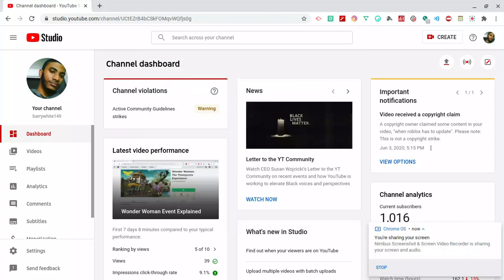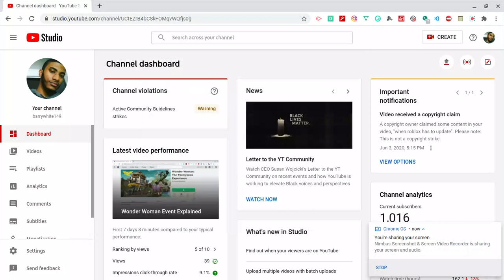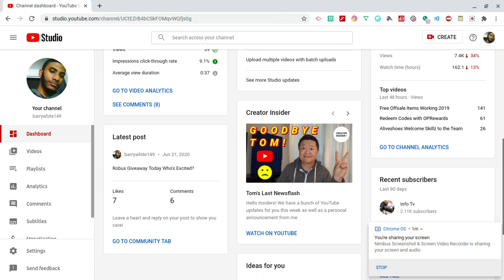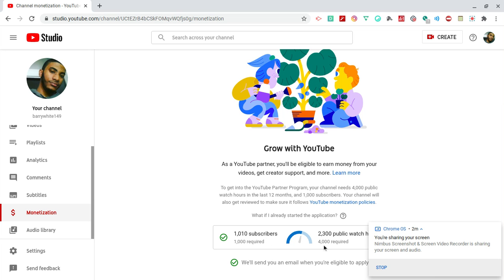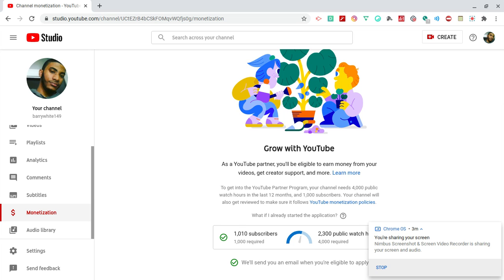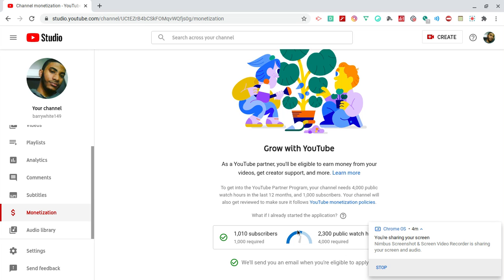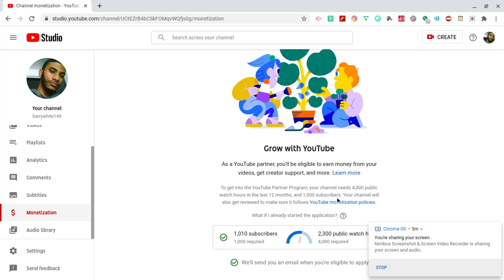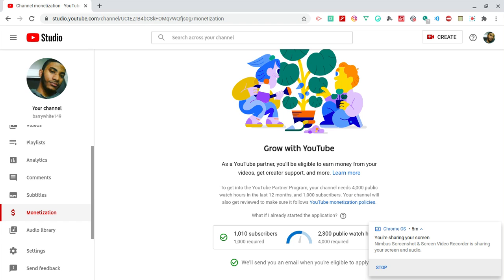My Channel Analytics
We are growing so nicely here thank you to everyone supporting
Continue to support by watching all videos from start to finish
Share videos to other social media pages to help me reach the watched hours required for the channel